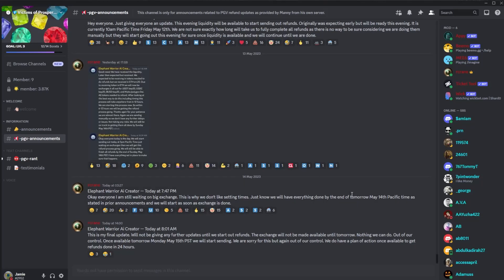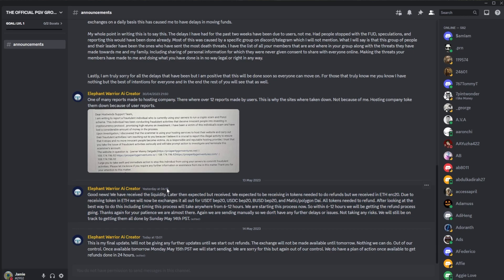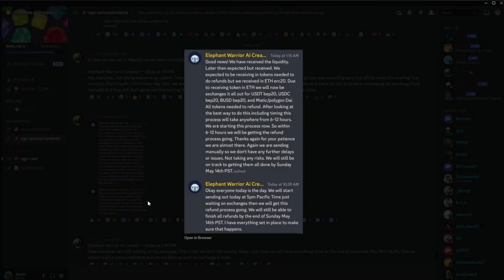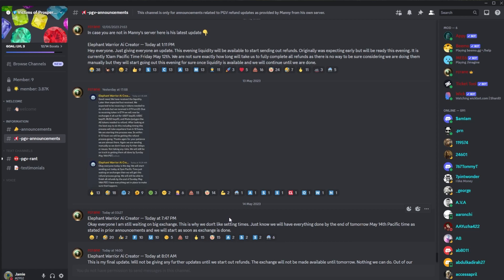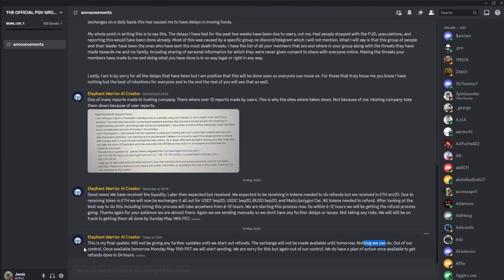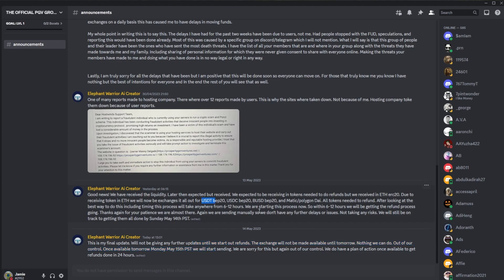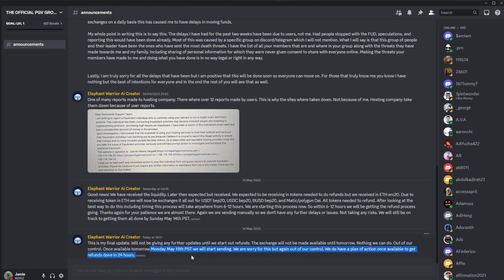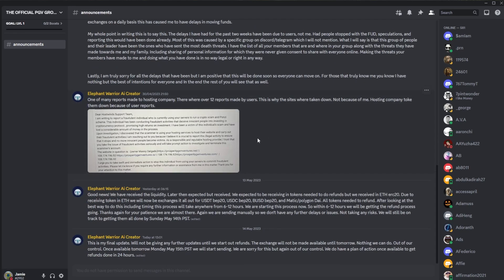PGV - EXCHANGING FUNDS... AGAIN (PROSPERITY GEM VENTURES CRYPTO UPDATES & NEWS)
Title: PGV - EXCHANGING FUNDS... AGAIN (PROSPERITY GEM VENTURES CRYPTO UPDATES & NEWS)